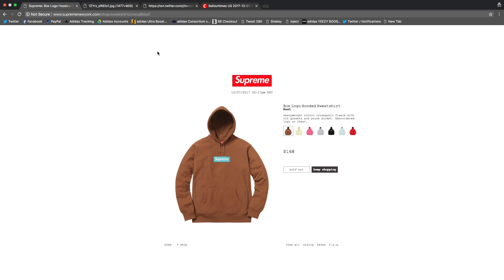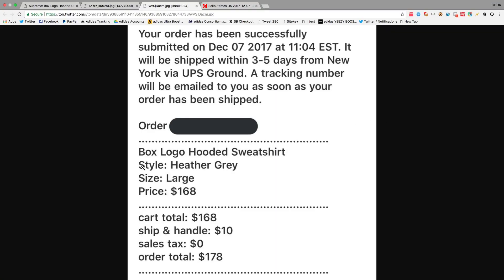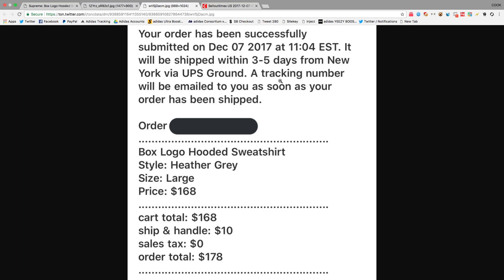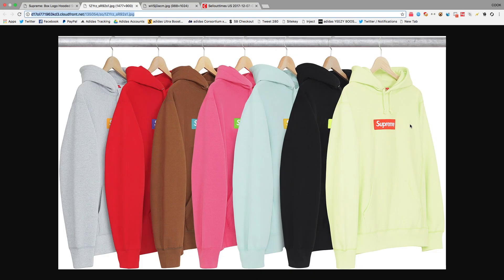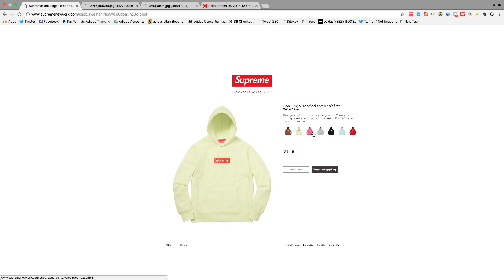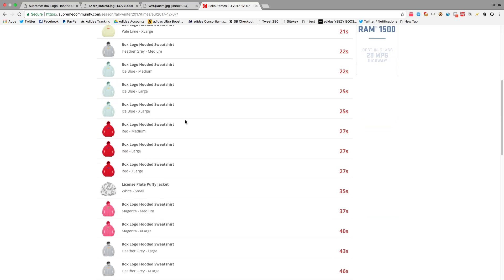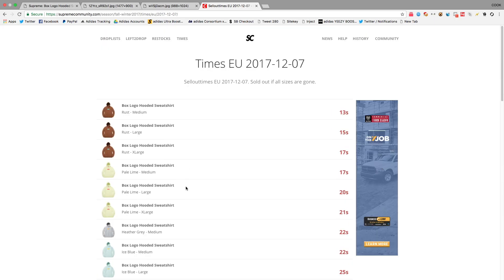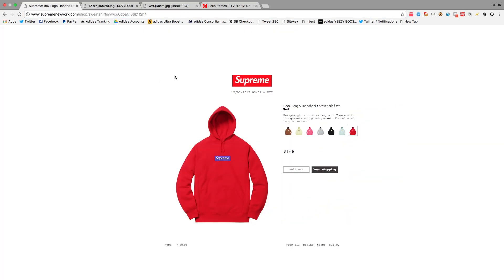SUPREME BOX LOGO HOODIE FW17 COP! **RELEASE DRAMA**